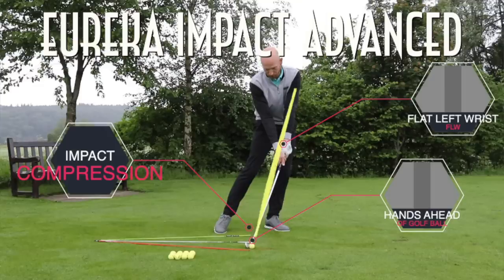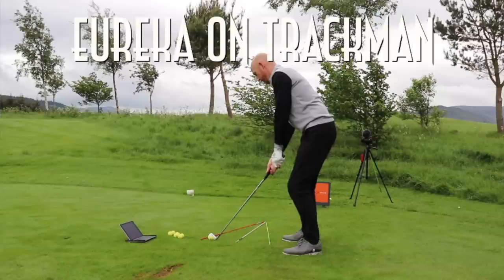Eureka Golf Swing -Full Tutorial-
The Eureka Golf Swing website is now live. The site offers a 10 video  tutorial from setting up the canes through address, take-away, backswing, downswing, impact and finish.

There are also 2 bonus videos on "faults and fixes" and another additional video on my preferred practice method for the Eureka Golf Swing.

The Eureka Golf Swing offers the following from one motion:
BALL - TURF STRIKE
LOW POINT CONTROL
CONSISTANCY
FLAT LEFT WRIST
SUSTAINED LINE OF COMPRESSION
CENTEREDNESS
STRAIGHTER BALL FLIGHT
CONTROLLED FACE & PATH
REPEATABLE MOTION​

The feedback from people who have tried the motion and visited me for sessions on the technique have been overwhelming. That's what encouraged me to create the site, offering the technique to anyone who wants to improve ball striking and ball flight with an easy to adopt and easy to understand approach.

Putting the videos in this "build-a-swing" order is something I have been asked for on numerous occasions, so here it is. The full motion of Eureka, yours to experiment with.

For a golf swing that is CONSISTENT, provides a flat left wrist, compression, lag and more visit "EUREKA GOLF SWING" here..